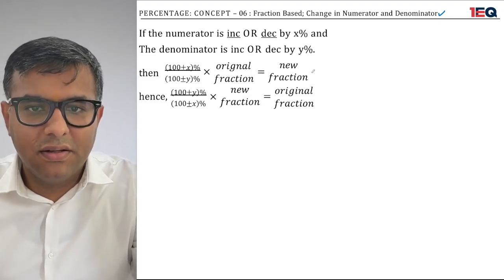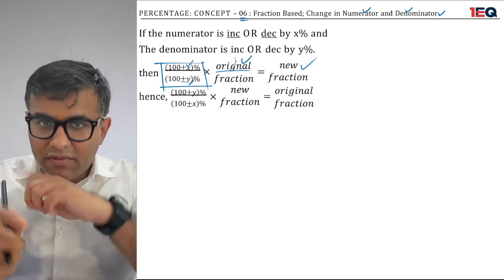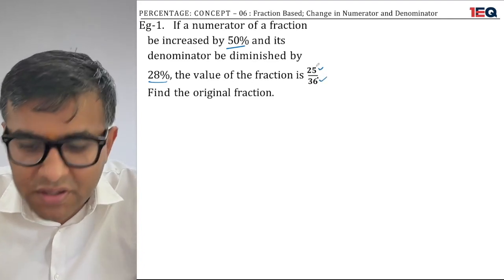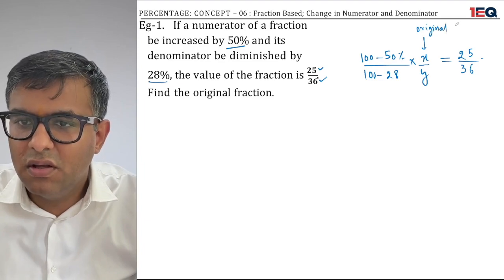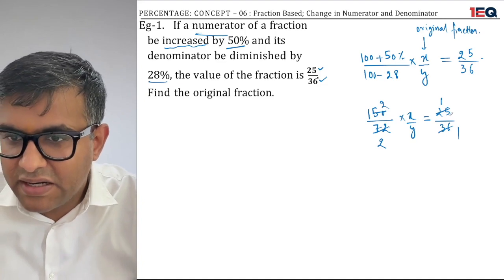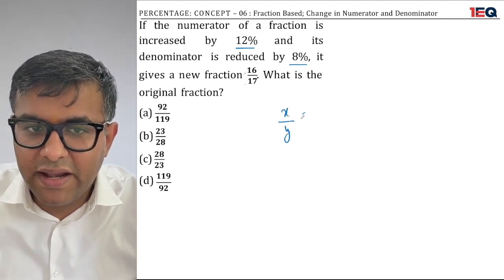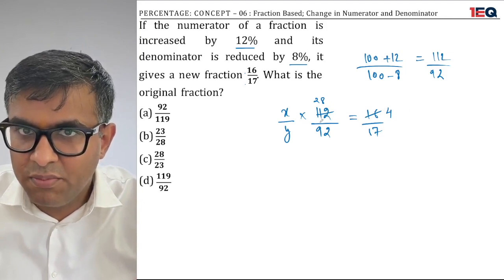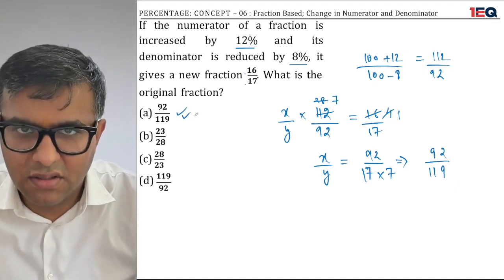Concept 6 | Percentage | 1EQ SSC Maths Text Book | SSC CGL CHSL CPO GD MTS 2024 (English)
Chapter - 1
Percentage: Concept - 6 (English Medium only)

This Math series is specially created for English Medium Students appearing for Staff Selection Commission Exams (SSC CGL 2024).